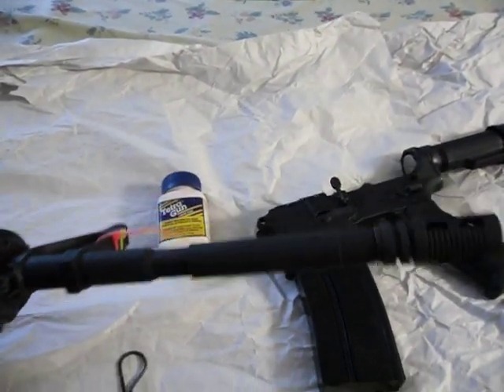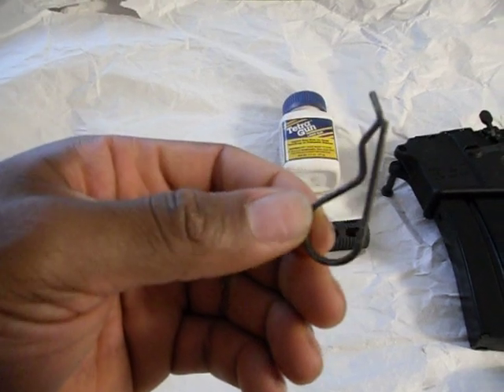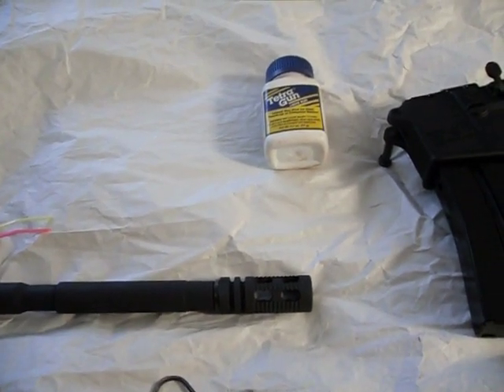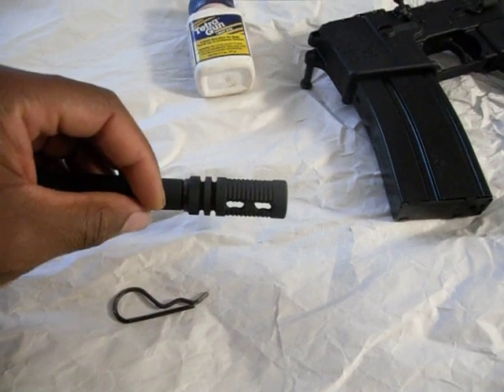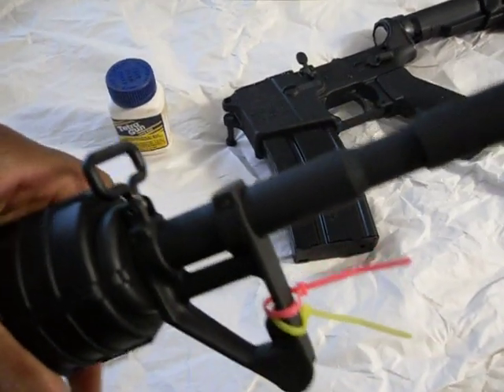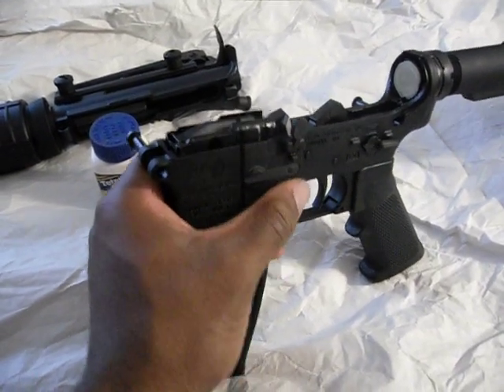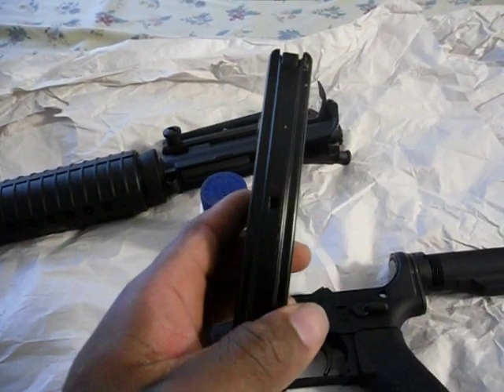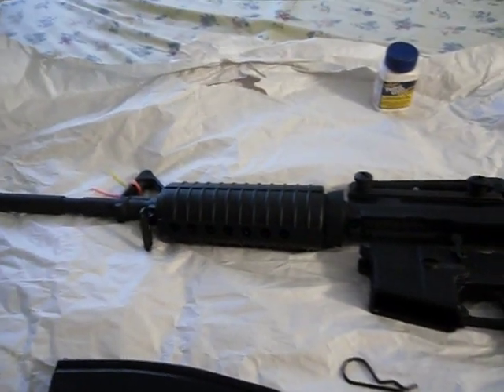How to permanently attached a muzzle brake part 2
How to permanently attached a muzzle brake part 2 5.45x34 ar15